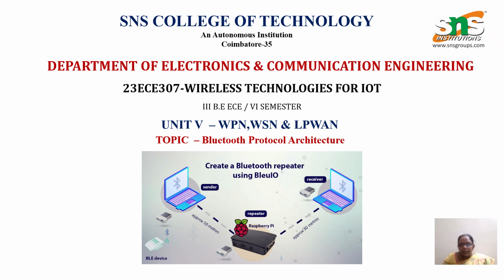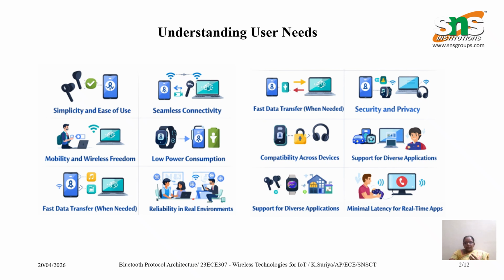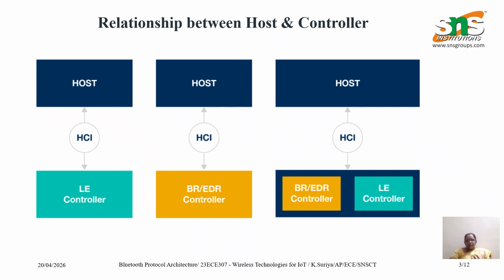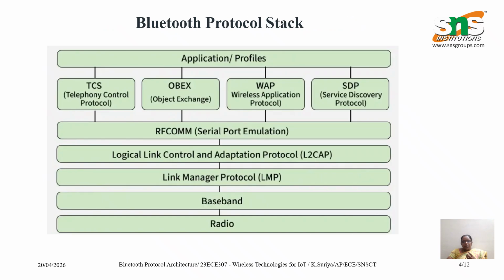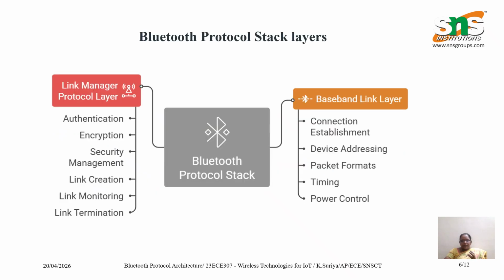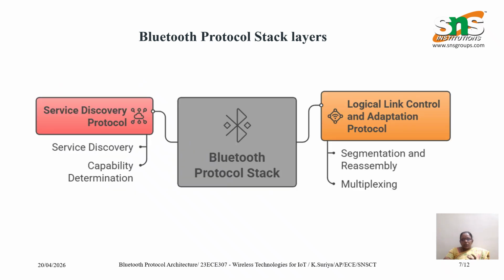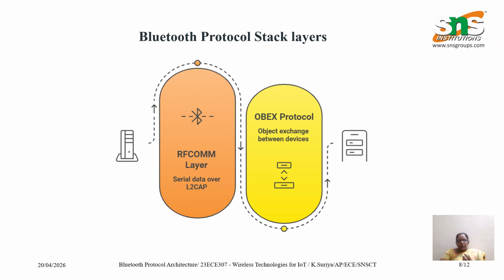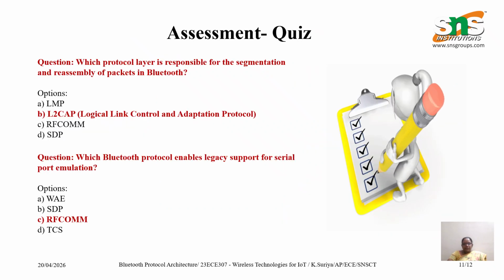Bluetooth protocol architecture | Wireless Technologies for IoT | SNS Institutions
The Bluetooth architecture determines which functions should be operational in an implementation and how they should be organised
Bluetooth is composed of multiple technologies, protocols, and elements. Their relationship and usage are complex, presenting a barrier to entry when starting to study this technology.